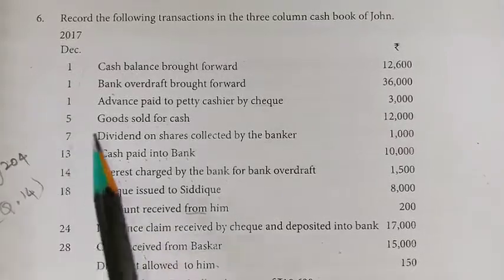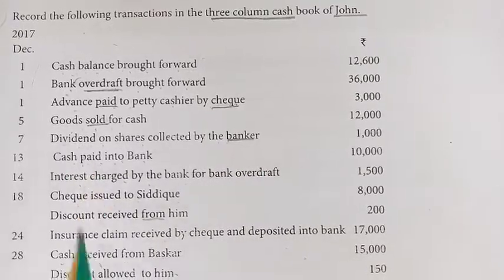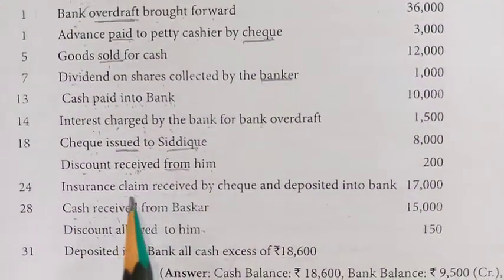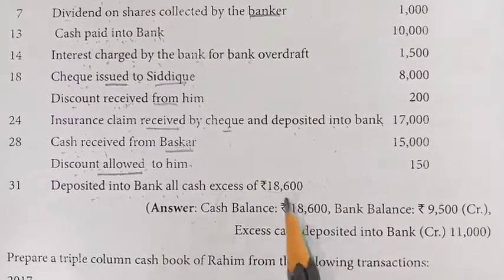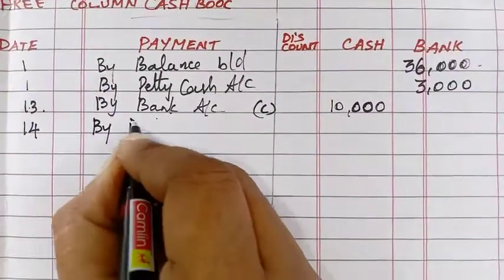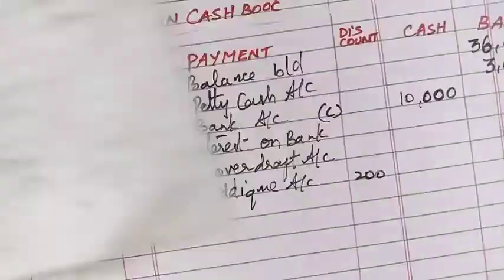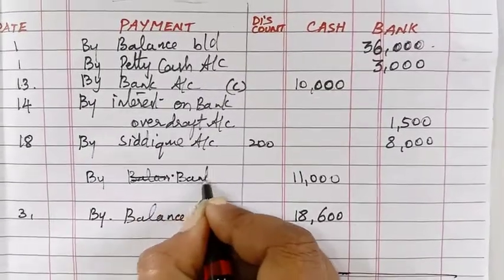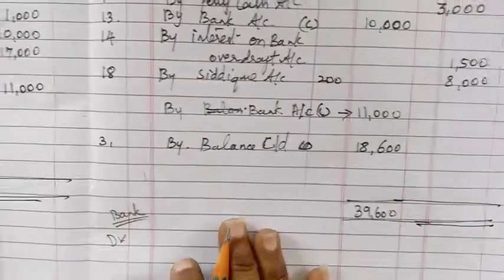Three column cash book (new book pg-149,Q.no-6)(old book pg-204,Q.no-14)(Tamil Nadu state board)